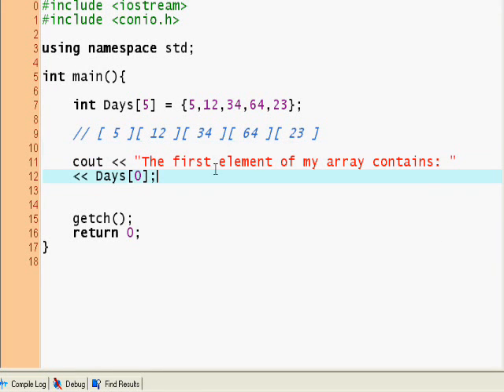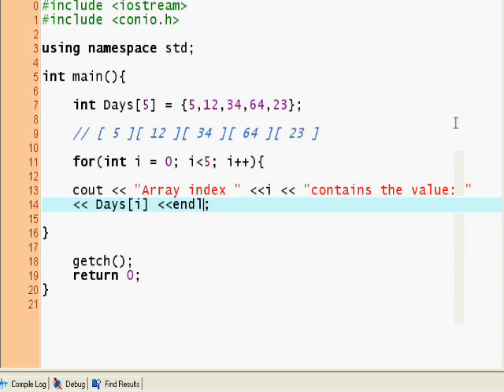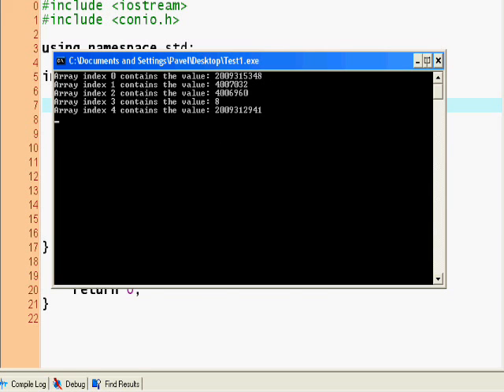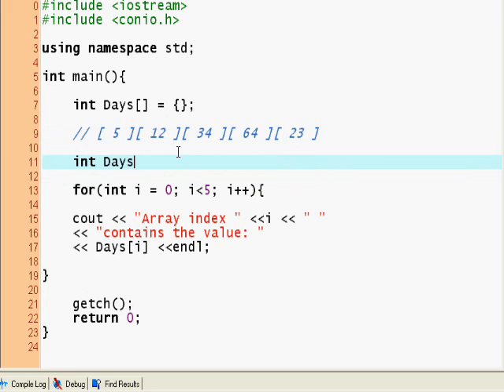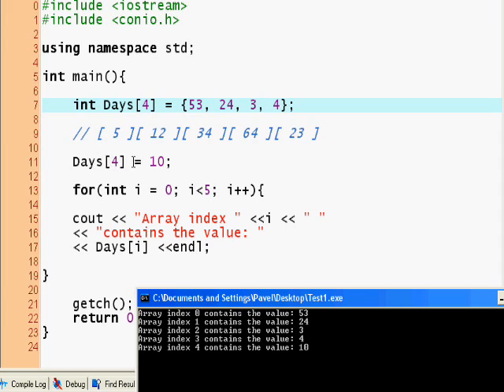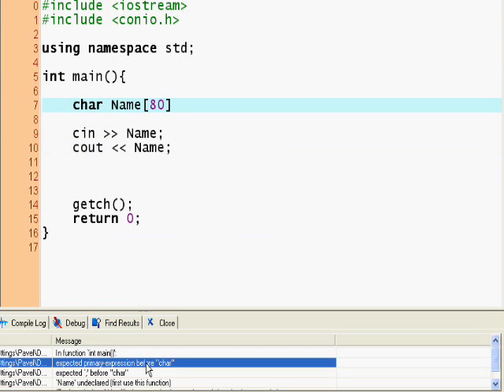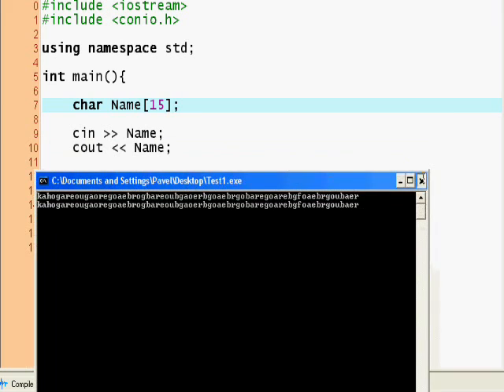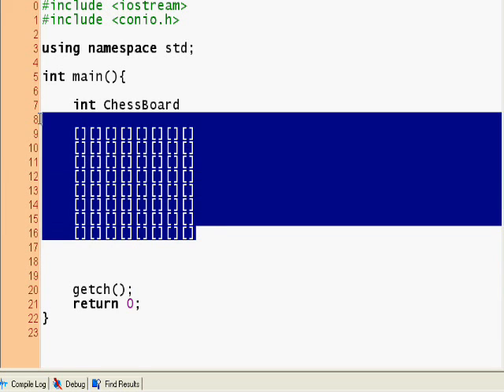C++ Tutorial #5, Arrays (2)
Arrays Continued